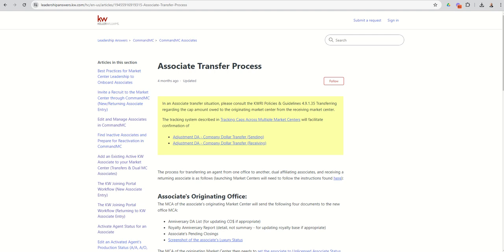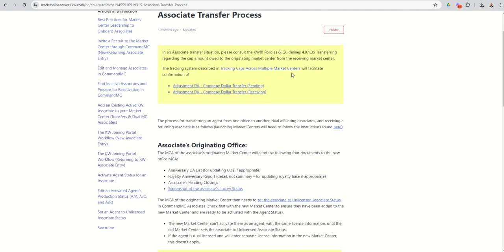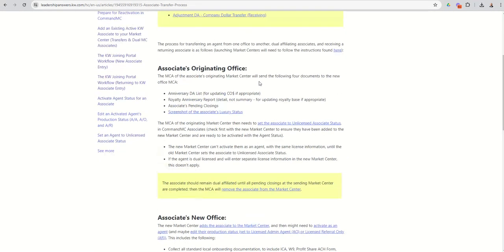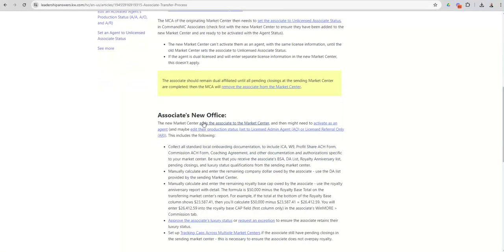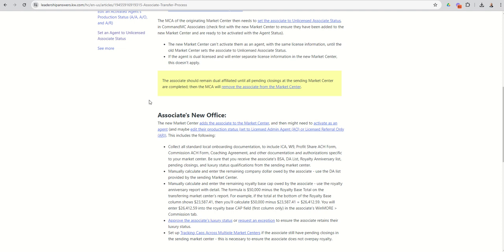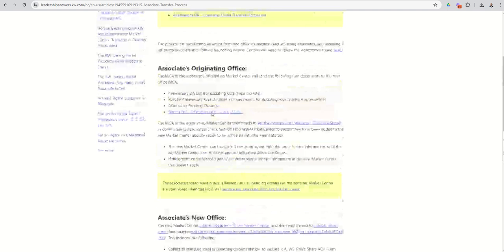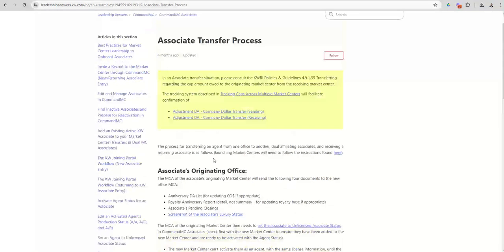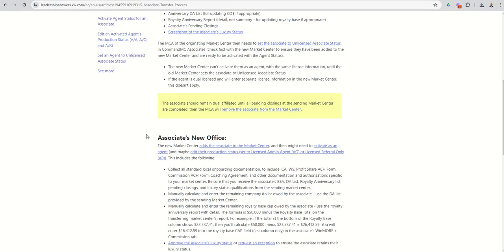KW CommandMC 66 Day Challenge 2.0 Day 26 - The Associate Transfer Process in CommandMC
The Clients of KW Agents aren't the only ones that move from time to time.  Agents move themselves and when they do, they often need to transfer Market Centers based upon new geographic locations, etc.  In order to maintain the proper records, database, etc. the Associate Transfer Process needs to be followed correctly.  Watch this short video to learn the proper process to follow when transferring an Associate from one Market Center to another and what additional documents and calculations would need to be made to ensure a smooth transition.